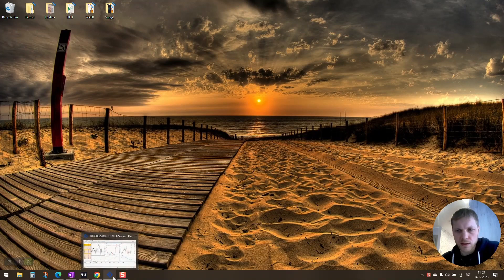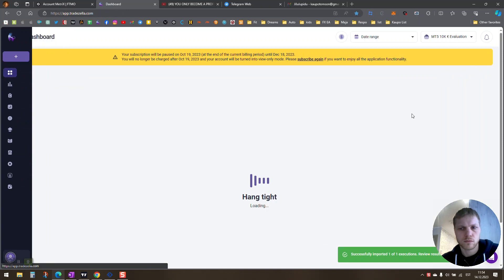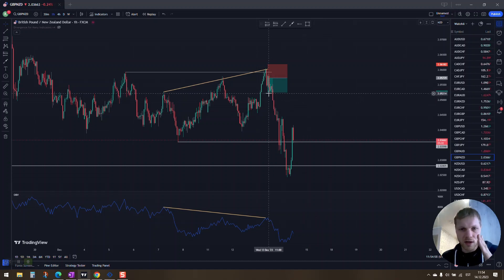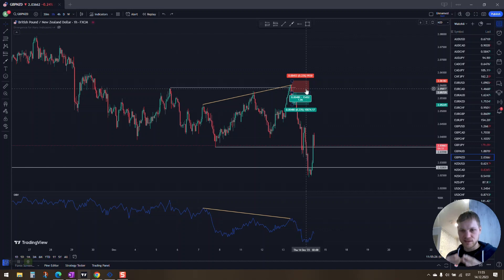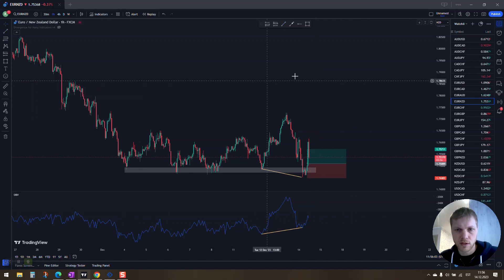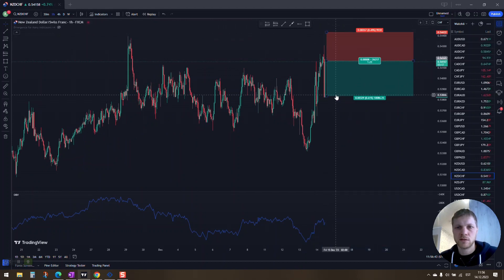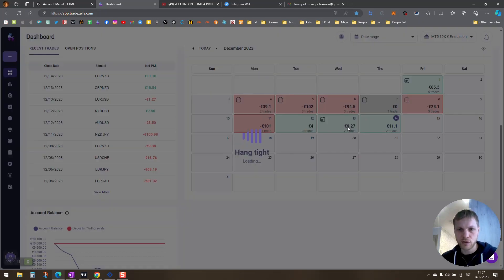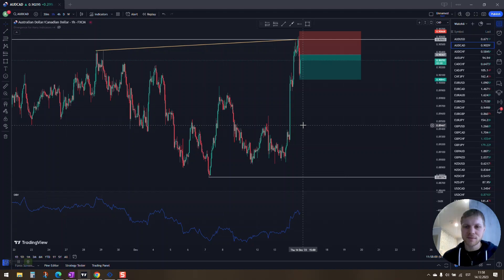Second win in two days